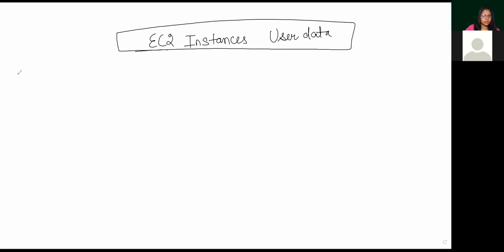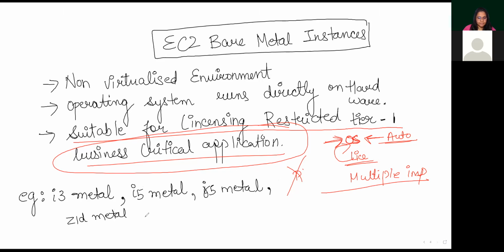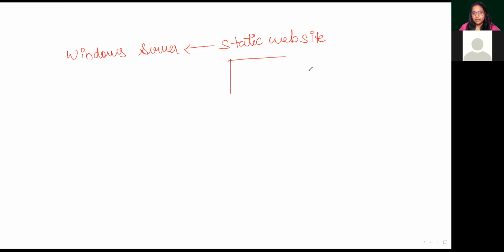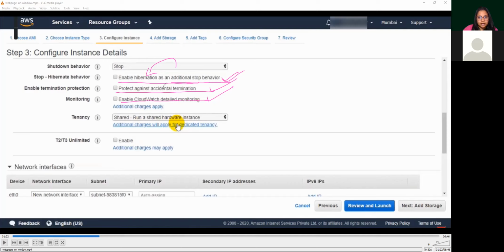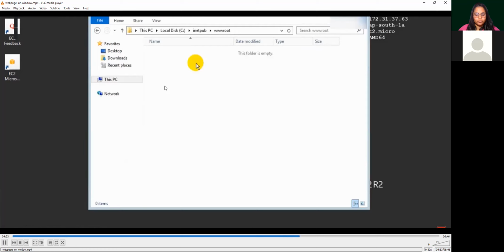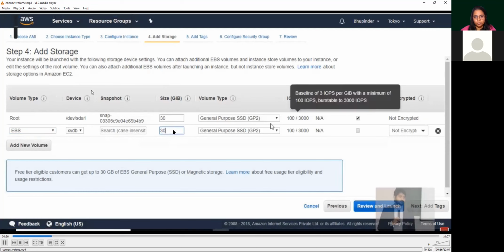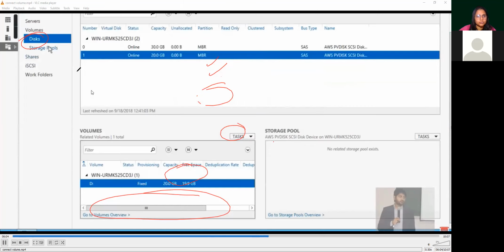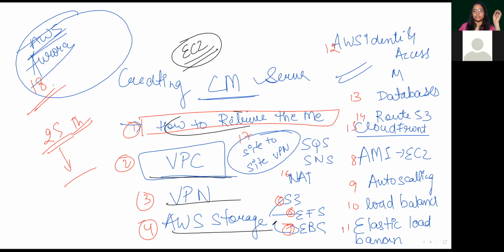AWS Session 18